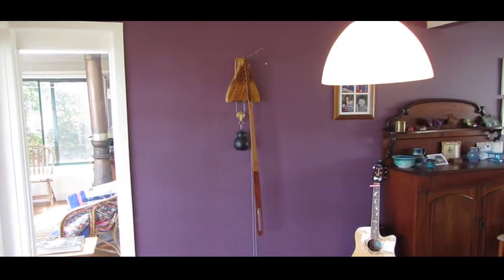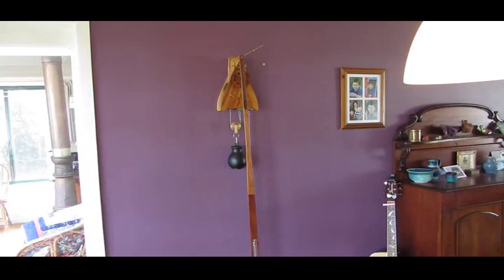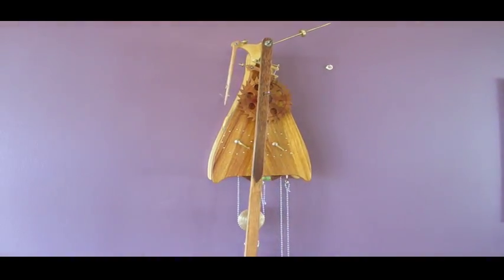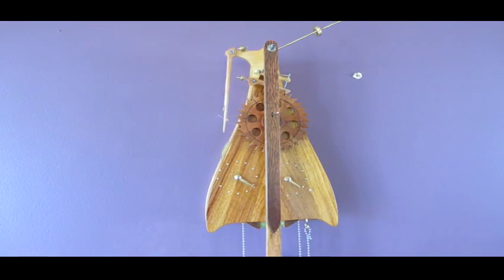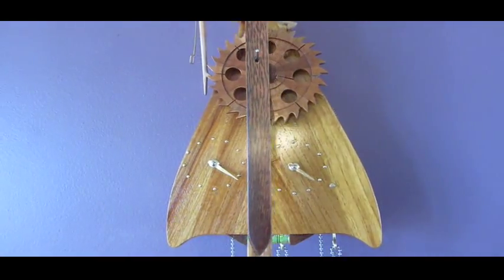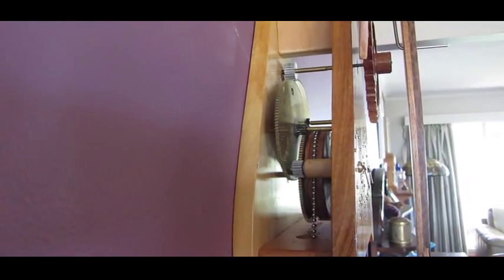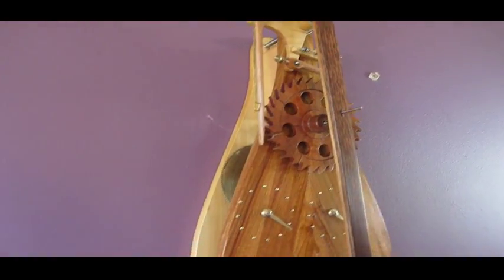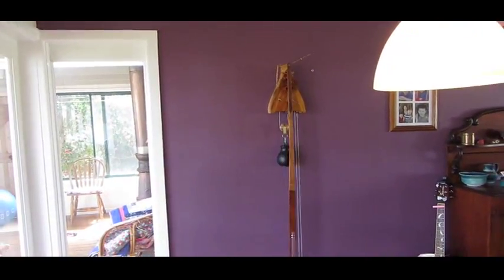Grass hopper M3 clock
Metal geared clock, John Harrison's grass hopper escapement, home designed and constructed,